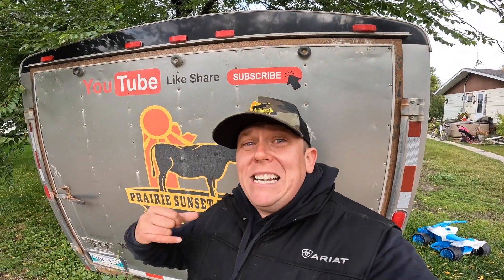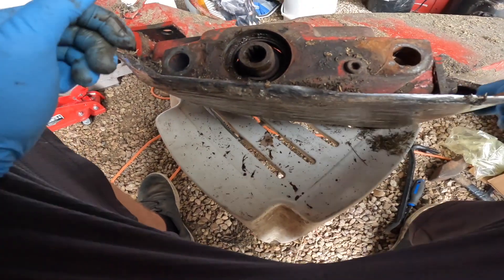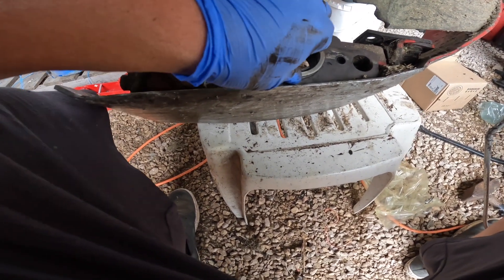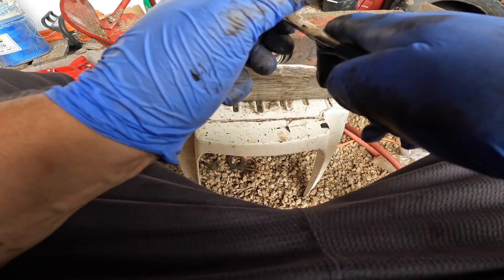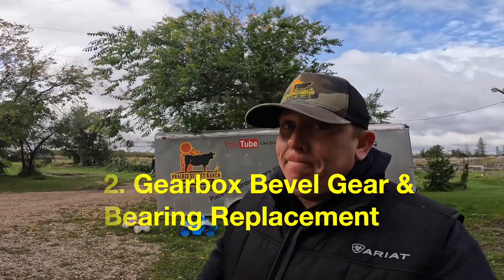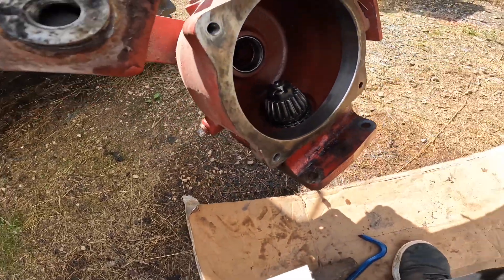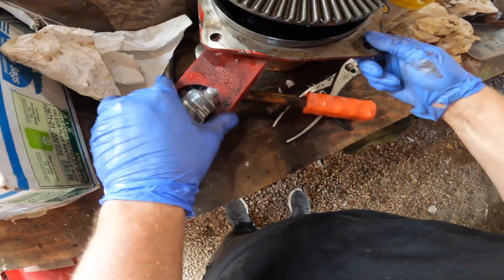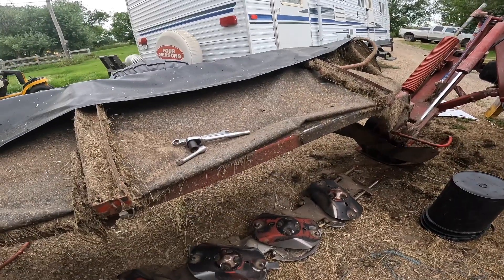New Holland Disc Mower Gearbox Repair & Drive Module Rebuild 🛠⚙️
We rebuild the entire Drive Module Pod on our New Holland H6750 Disc Mower. This module bolts on directly under the gearbox. We had a Drive module go bad stripping the gears and destroying the bearing. We also show how to disassemble a New Holland H6750 Disc Mower Gearbox and perform a Gearbox bevel gear, and bearing replacement. The old bevel gear which powers the entire disc mower cutter bar stripped teeth and gears ultimately causing the very bottom bearing in the gearbox to self destruct. So we show you how to disassemble your new holland disc mower, perform necessary repairs and re-assemble the effected mechanical components.